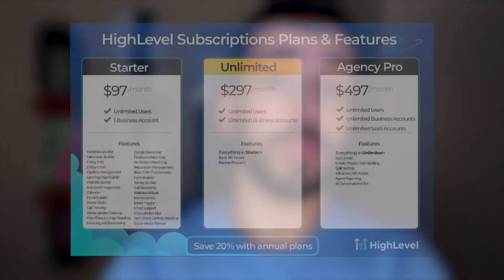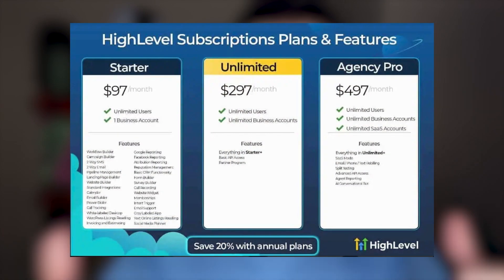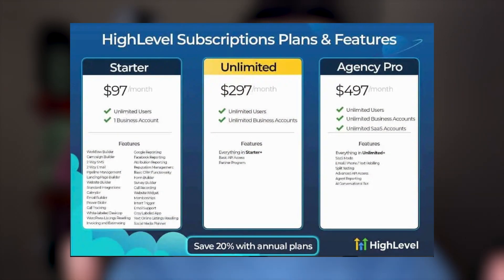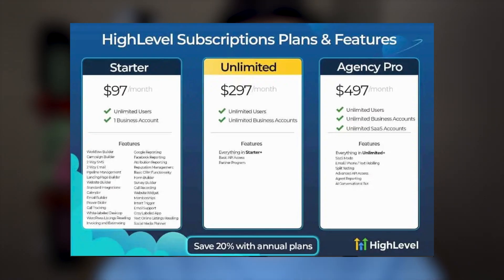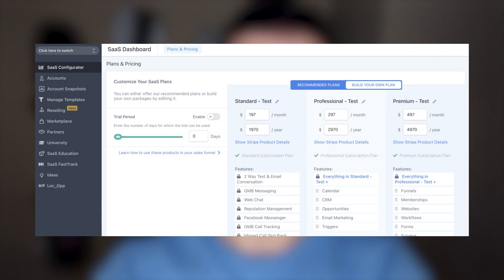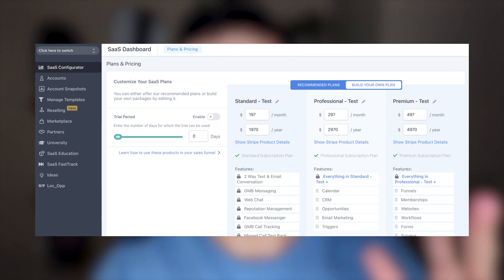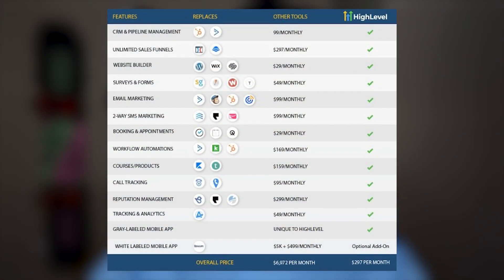Ultimate GoHighLevel Pricing Guide 2024: Agency Starter vs. Unlimited vs. SaaS Pro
The ultimate guide to GoHighLevel pricing plans! In this comprehensive video, I break down the intricate details of each GoHighLevel plan, including Agency Starter and Agency Unlimited and SaaS Pro Plan. If you’re an entrepreneur or agency owner, find out which GoHighLevel subscription suits your needs. Learn about the perks of having an agency account, sub-accounts, and SaaS mode. Unlock secret tips on how to make the most out of your trial period and more. If you need assistance with GoHighLevel, or if you’re looking for an all-in-one platform to skyrocket your SaaS business, this video is your key to success! Plus, stay informed about the constant updates from GoHighLevel's dev team.

Timestamps:
00:00 - Introduction
00:38 - Context on Agency Accounts and Sub-Accounts
01:47 - Overview of GoHighLevel Plans
02:45 - Agency Unlimited Plan
03:30 - Agency Pro Plan (SaaS Mode)
05:49 - White Label Mobile App
06:10  - Secret GoHighLevel Trial Hack
06:33 - Final Thoughts and Recommendations